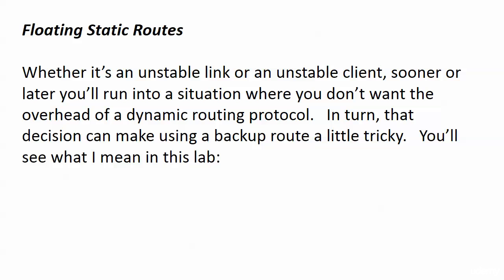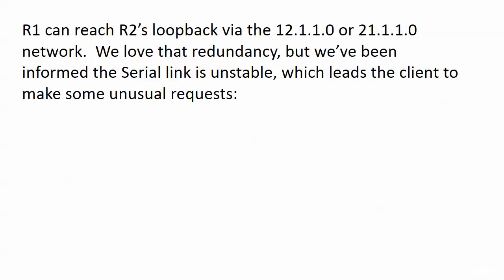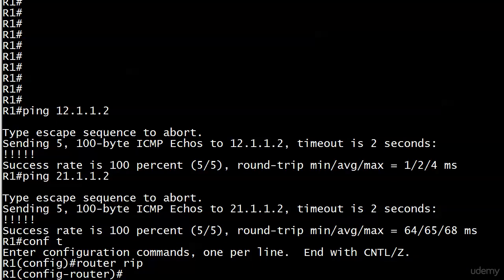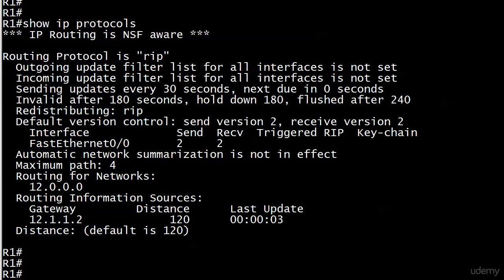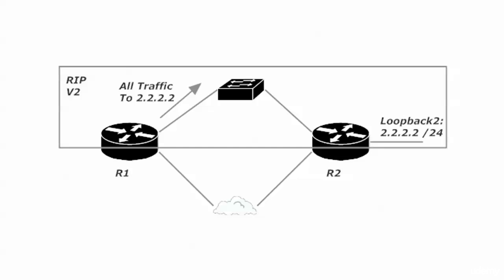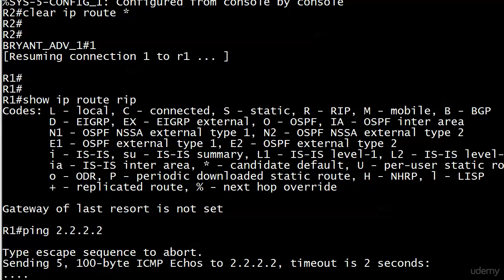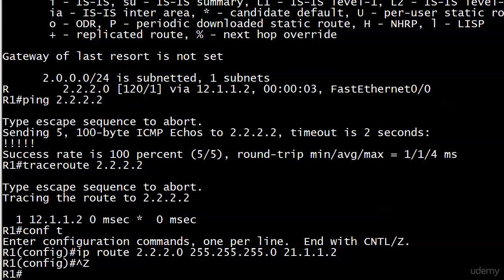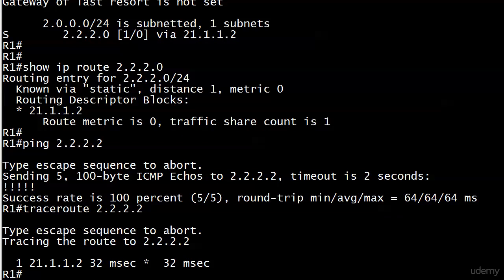067 Sec 1113 Floating Static Route Lab Begins